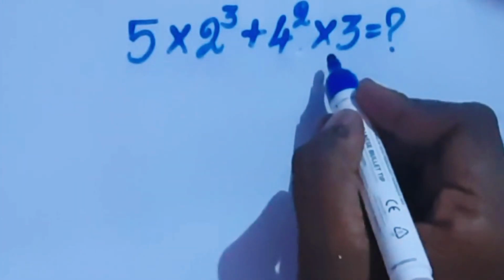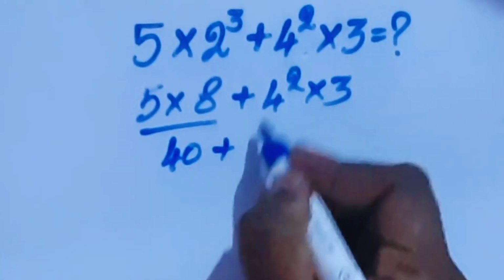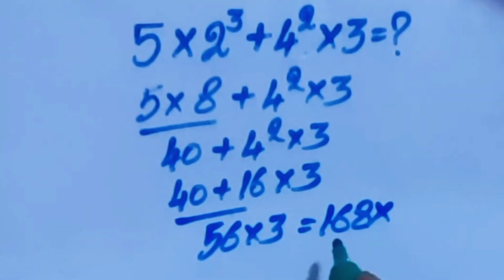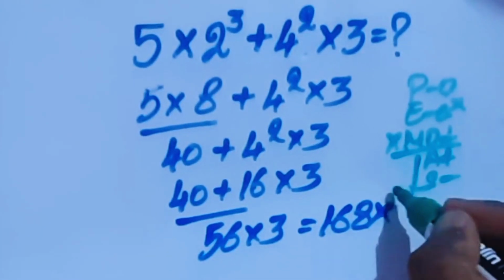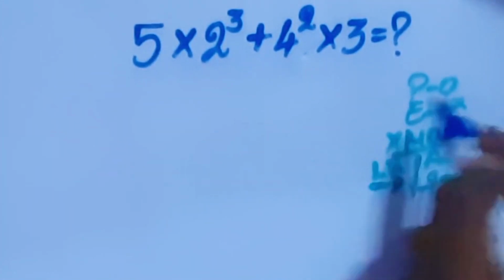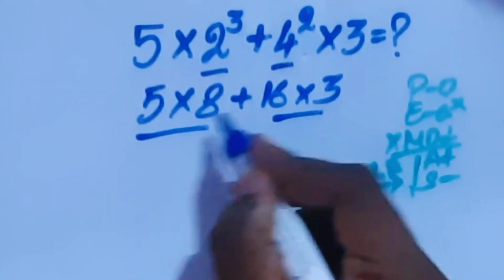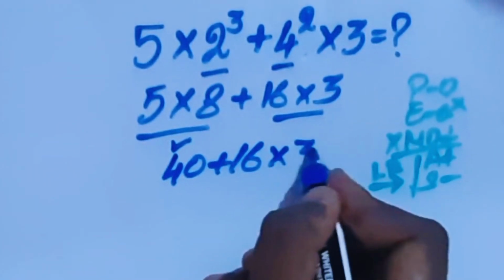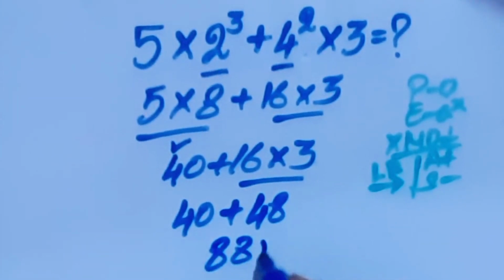5 × 2³ + 4² × 3 = ? 😳 Answer is NOT 168 | MathAura